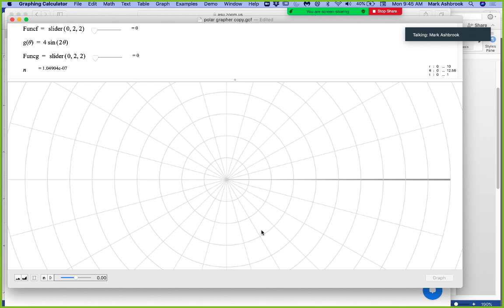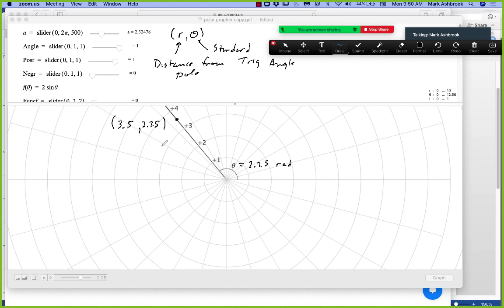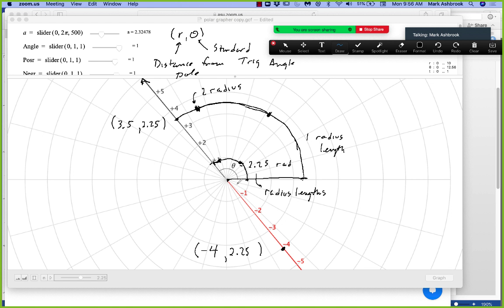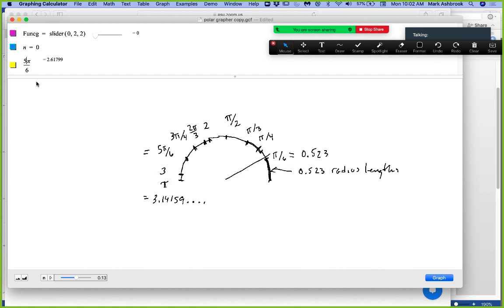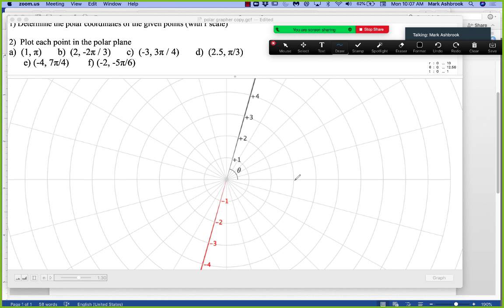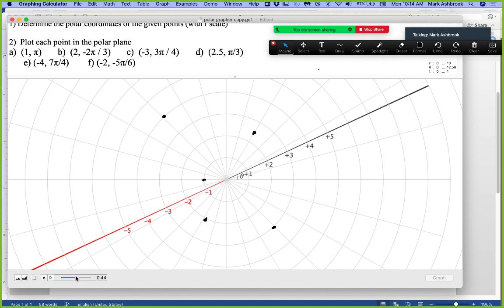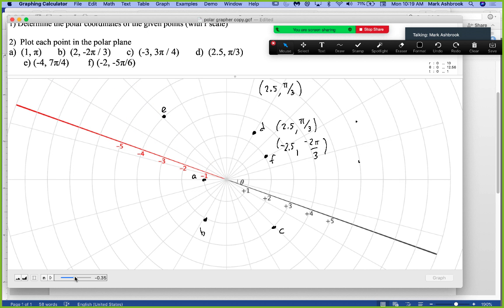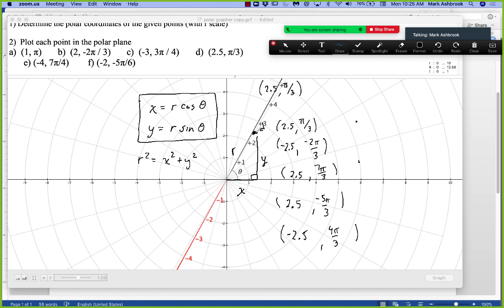MAT 271 Mon Nov 23: Polar Coordinates Intro